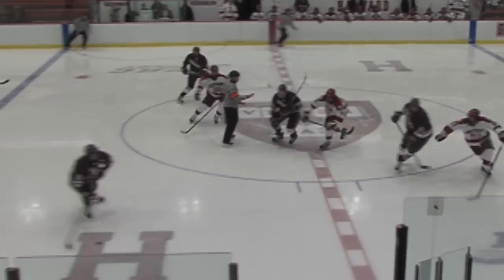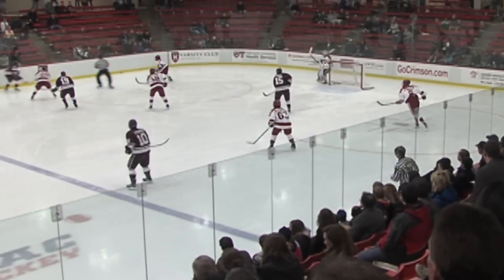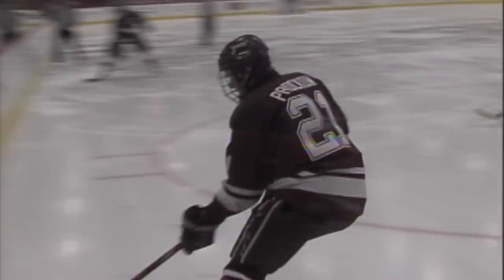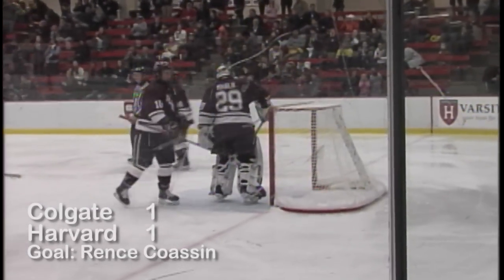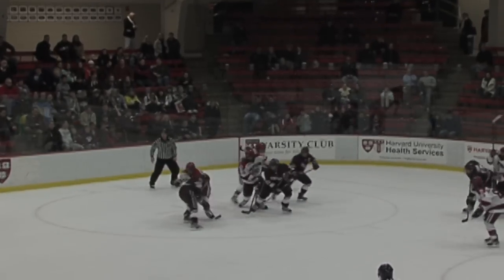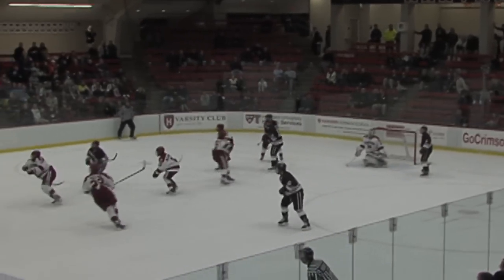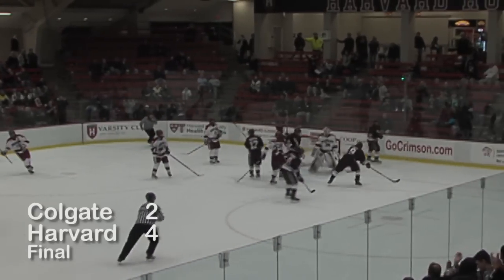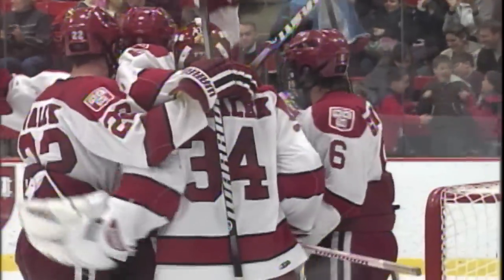Highlights: Harvard Men's Hockey vs. Colgate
The Harvard men's hockey team came from behind to top No. 18 Colgate, 4-2, Nov. 12, 2011. Head coach Ted Donato shared his postgame thoughts, as did Colin Blackwell and Steve Michalek. WHRB's Brendan Roche and Raafi Alidina called the action.